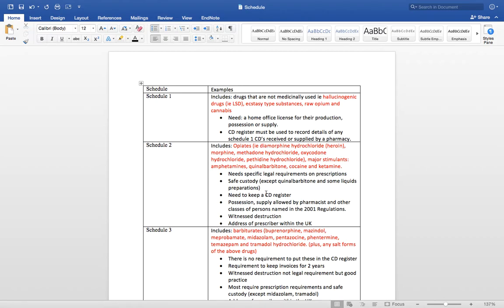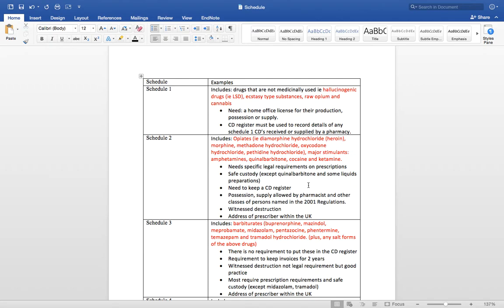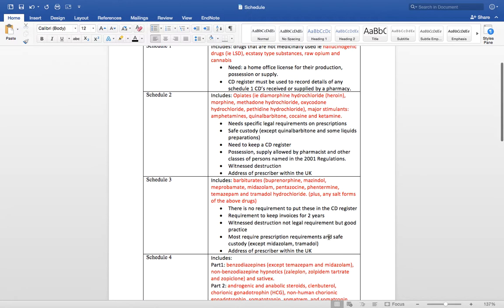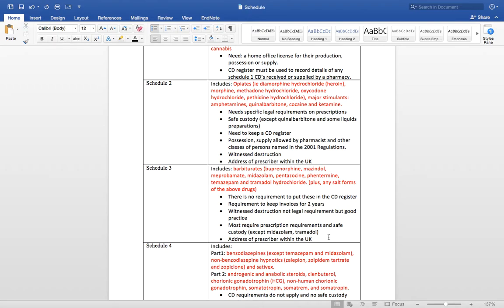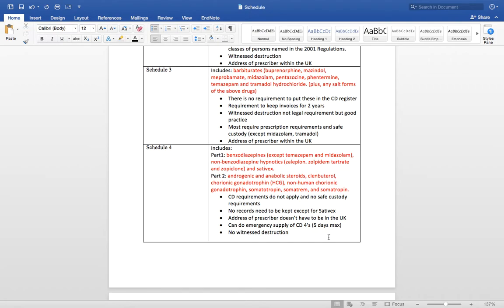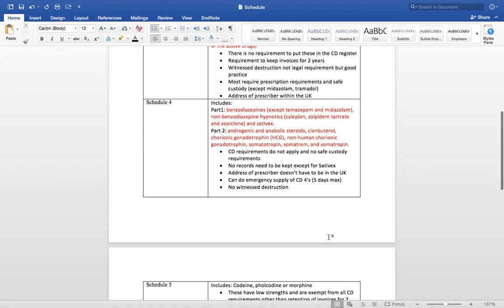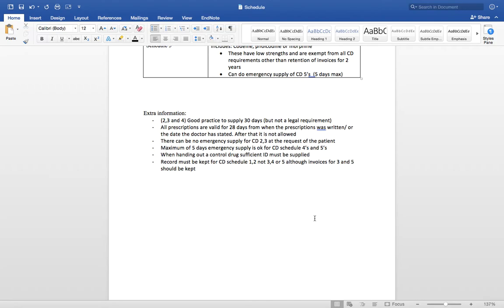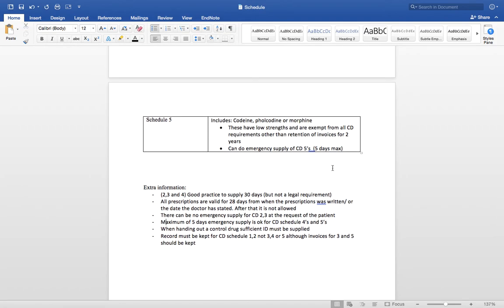LAW AND ETHICS: Control drug schedule's UK (CD sch 1,2,3,4,5)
This is a video on the control drug schedules in the UK in 2018.
I used the Nice page on control drugs to make the table.

Hopefully, it's helpful! :)